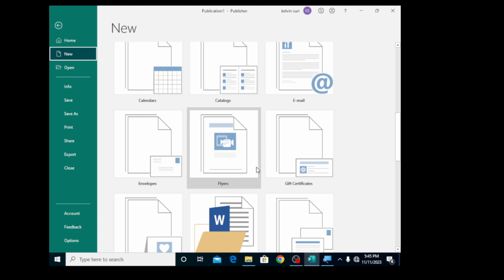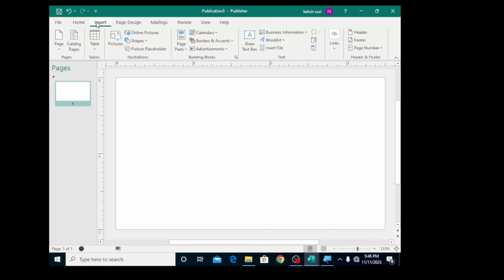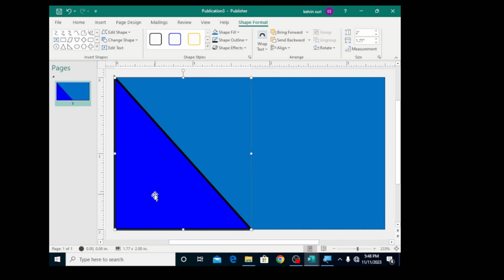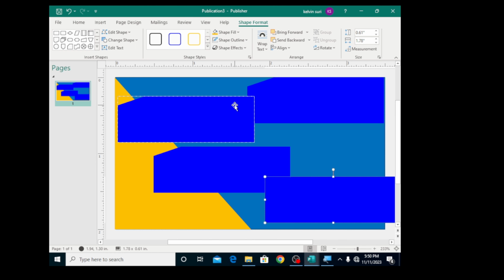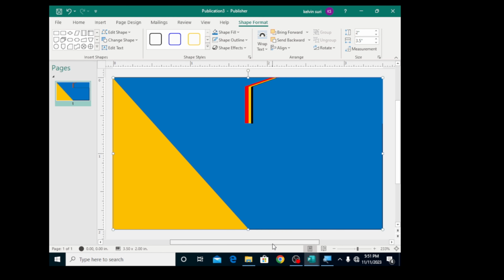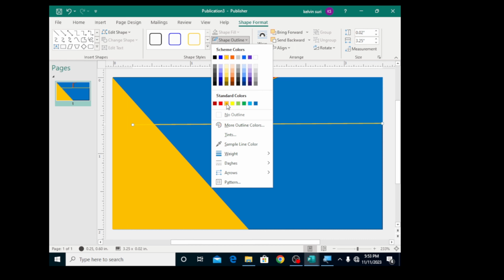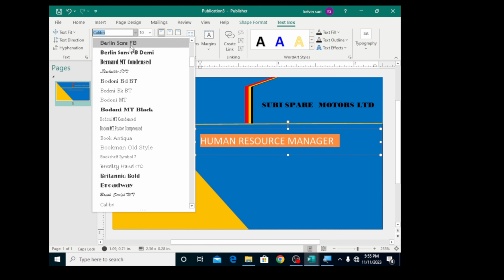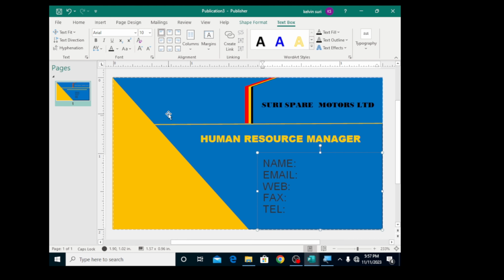How to design a Business Card using Ms Publisher in 12 minutes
This tutorial shows how one can use publisher to design a card from scratch just like other desktop publishing programs